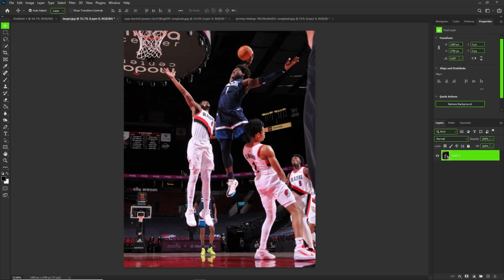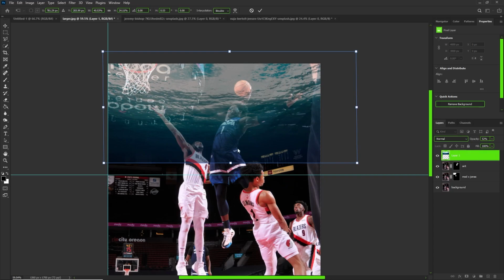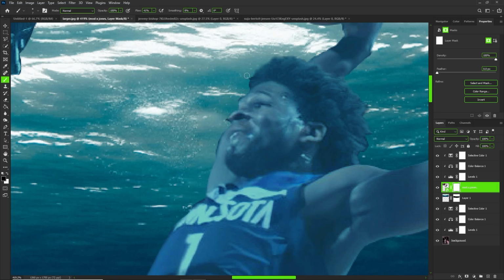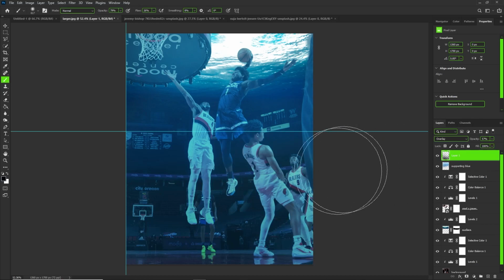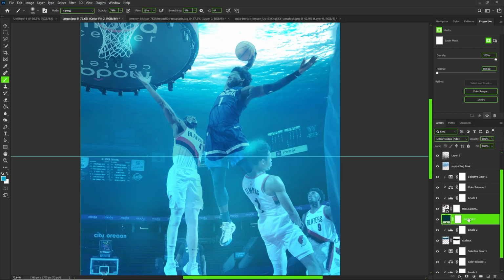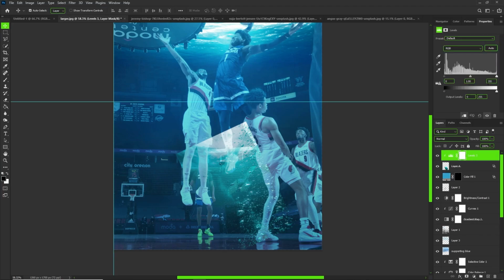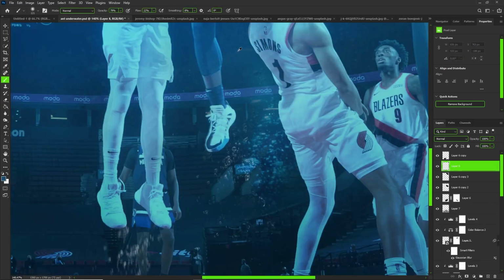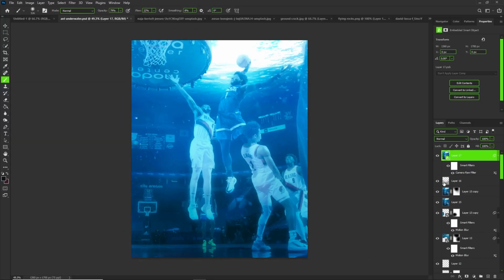Underwater Basketball Court Manipulation | Photoshop Tutorial | Cal So Scoped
Underwater Photoshop Manipulation with Step By Step Instructions! Hope you enjoy and it helps you out. Let me know what you want to see next!